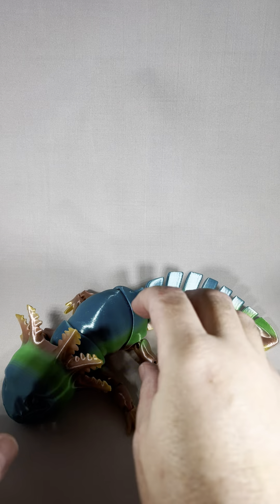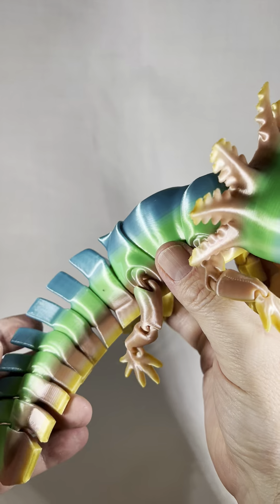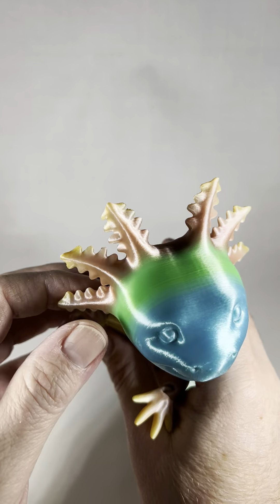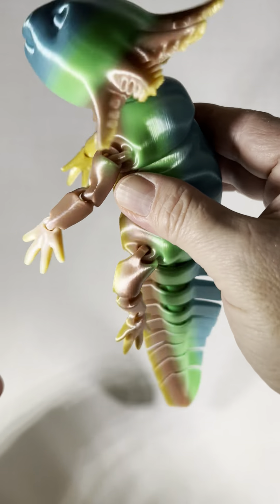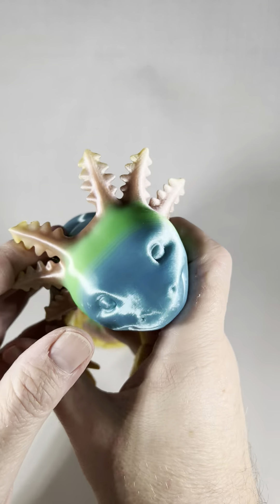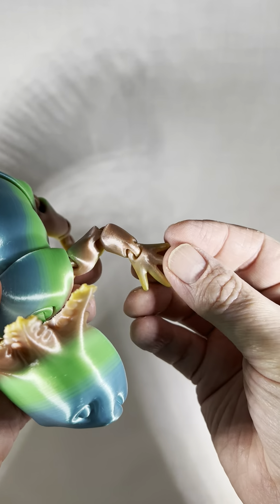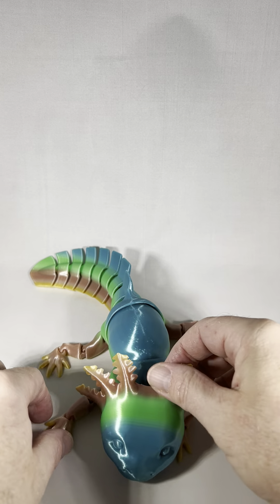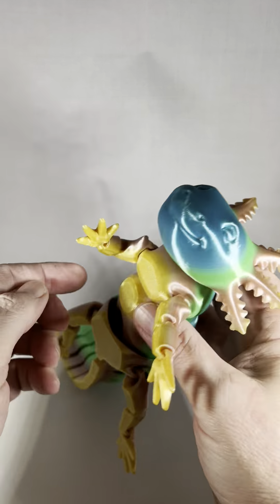3D Axolotl Fidget Toy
Our 3D Axolotl Fidget Toy overview.